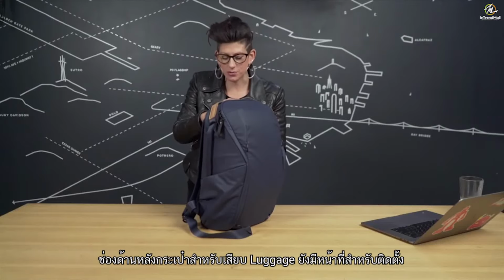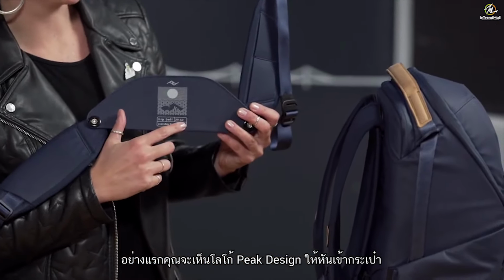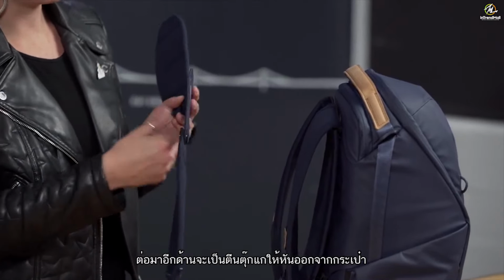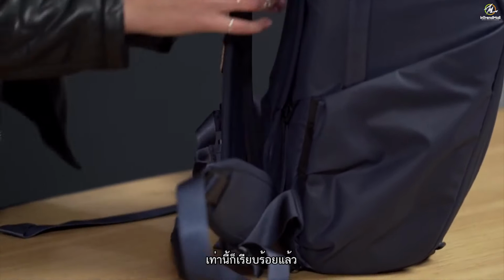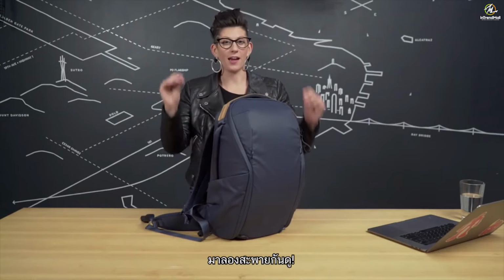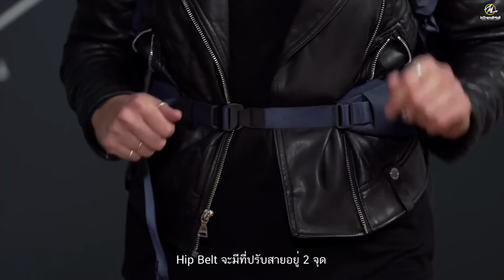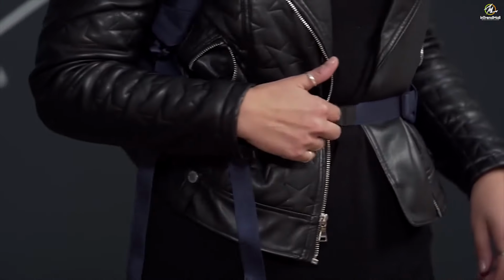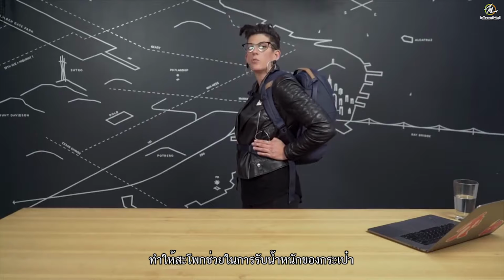Everyday Hip Belt สายคาดเอวสำหรับติดตั้งกระเป๋า Backpack V2 จาก Peak Design - INTRENDMALL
Peak Design Everyday Hip Belt
สายคาดเอวสำหรับติดตั้งกับกระเป๋ากลุ่ม Everyday Backpack V2 ดีไซน์เรียบหรูเมื่อติดตั้งเข้าไปแล้วไม่ดูเทอะทะ ติดตั้งได้รวดเร็ว ปรับให้เข้ากับรูปร่างและท่าทางการสะพายได้อย่างพอดี มีเบาะรองนุ่มสบาย ซ่อนเก็บไว้ที่ด้านหลังได้เมื่อไม่ได้ใช้งาน
Features
✅ วัสดุรีไซเคิล 100%
✅ สาย Nylon คุณภาพสูงเกรดเข็มขัดนิรภัย
✅ ภายในบุด้วย EVA foam นุ่มสบาย
✅ ตะขอเกี่ยวอลูมิเนียมติดหรือถอดได้รวดเร็ว
✅ มีจุดหมุนช่วยปรับให้เข้ากับทุกอิริยาบถ
✅ สามารถซ่อนเก็บได้เมื่อไม่ได้ใช้งาน
✅ สายปรับความยาวได้ตั้งแต่ 29″-52″ (74-132 cm)
✅ ด้านขวารองรับการติดตั้ง Capture (ขายแยก)
✅ มี 3 สี : Black, Ash, Midnight
📌 ราคาเพียง 1,100 บาท

✳ กระเป๋ารุ่นที่รองรับ : Everyday Backpack V2 20 ลิตร, Everyday Backpack V2 30 ลิตร และ Everyday Backpack Zip 20 ลิตร
✳ ไม่สามารถใช้ร่วมกับ Everyday Backpack V1, Everyday Totepack, และกระเป๋ากลุ่ม Travel Bags ได้
*สิทธิประโยชน์เฉพาะเมื่อซื้อสินค้า Peak Design จากตัวแทนที่ถูกต้องในไทย
✔ สิทธิรับประกันจากตัวแทนที่ถูกต้องในไทย
✔ ออกใบกำกับภาษีได้
✔ สินค้าของแท้ได้มาตรฐาน
✔ สนับสนุนของถูกกฏหมาย

จุดสังเกต
1. บาร์โค้ดเช็คแท้
2. สติ๊กเกอร์ InTrendMall (Sole Distributor)
3. รายชื่อร้านค้า ดังนี้
สมัครเป็นตัวแทนจำหน่ายสินค้า